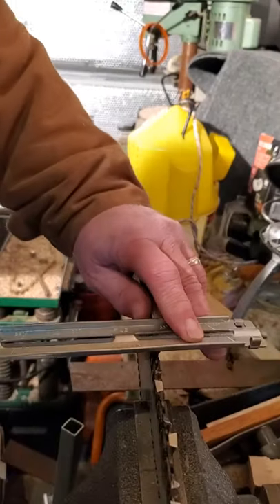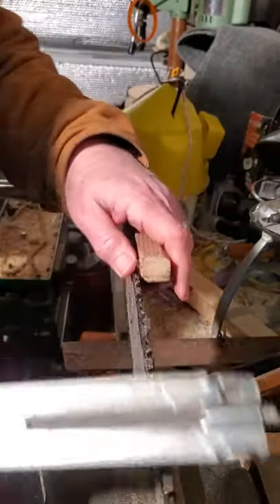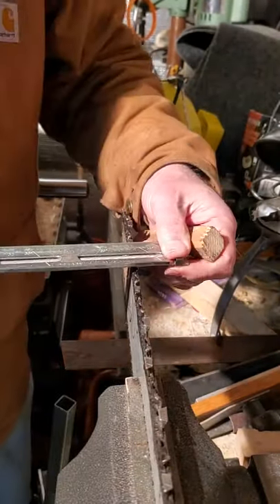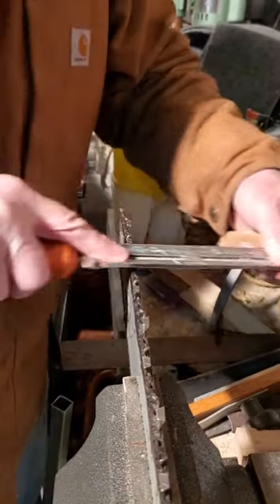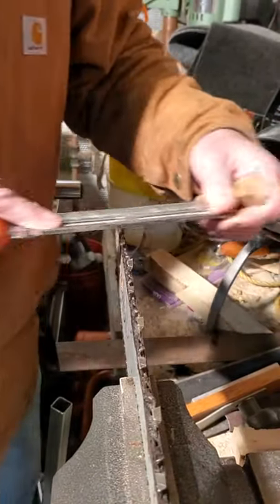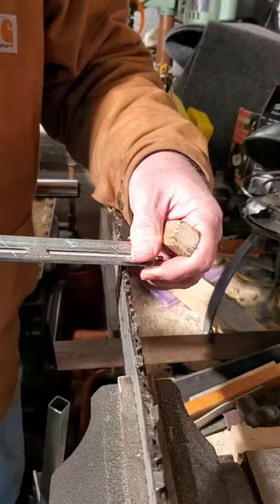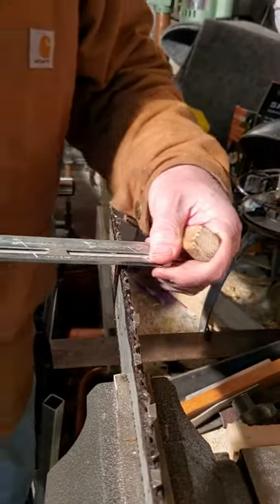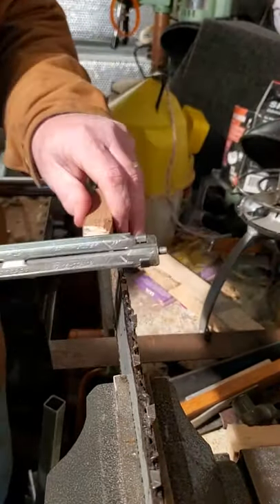Converting standard chainsaw chain to a ripping chain(1)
How to convert a standard 30degree crosscut chain to a 10degree ripping chain for sawing lumber with a chainsaw